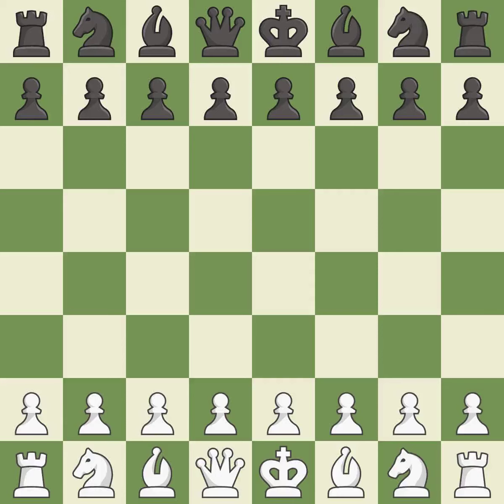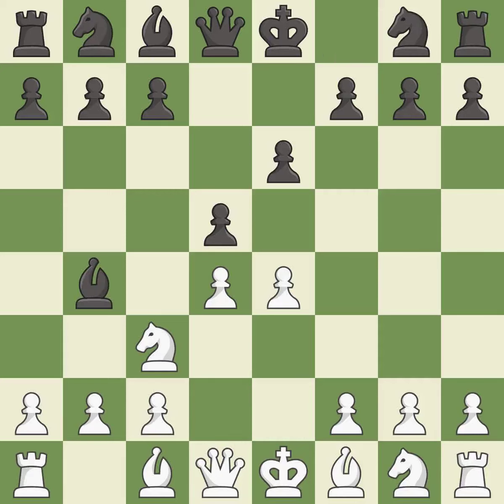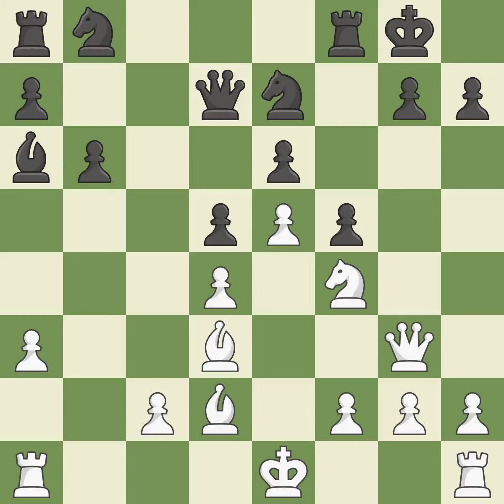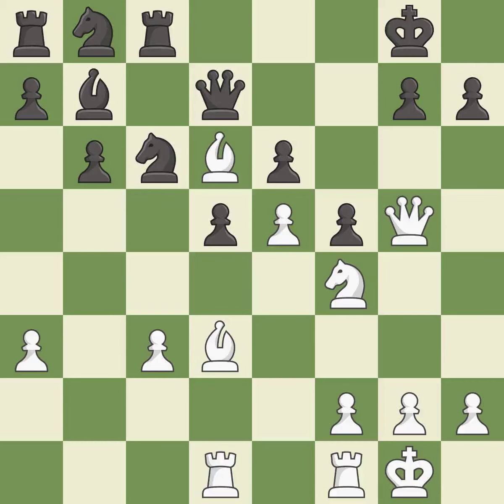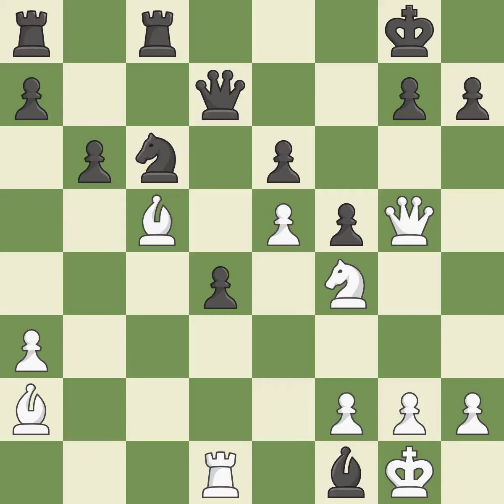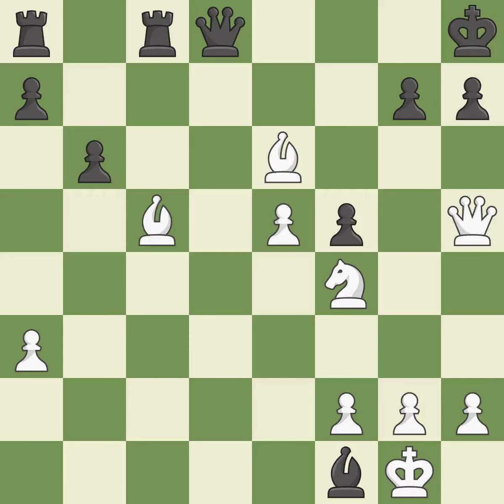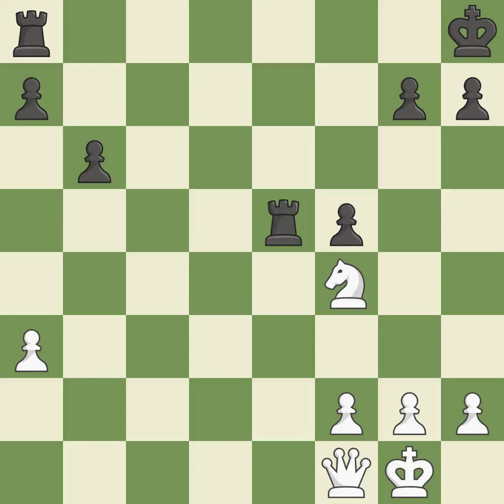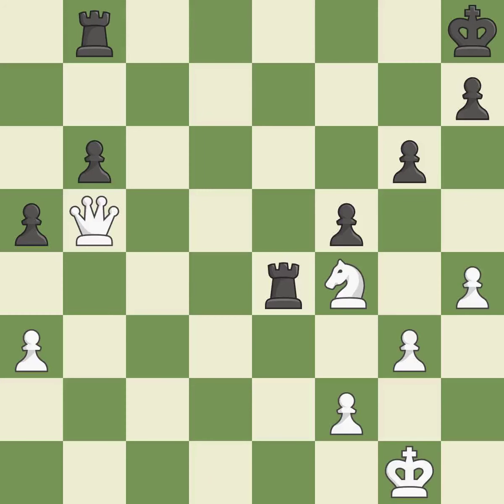White Duda, J., Black Ali Marandi, C.,French Defense: Winawer, Classical Variation, 7.Qg4 f5, Event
French Defense: Winawer, Classical Variation, 7.Qg4 f5, Event WY Boys-U12, Site Porto Carras GRE, Date 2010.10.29, Round 10.3, White Duda, J., Black Ali Marandi, C., Result 1-0, ECO C18, WhiteElo 2247, BlackElo 2180, PlyCount 79, EventDate 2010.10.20, EventRounds 11, EventCountry GRE, Source Mark Crowther, SourceDate 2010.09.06